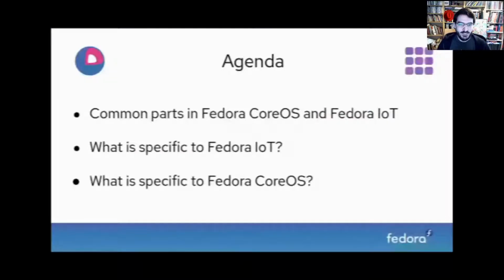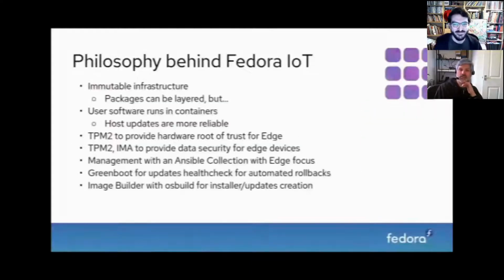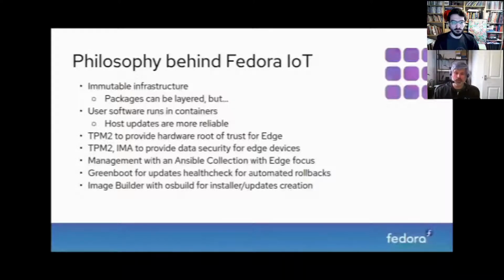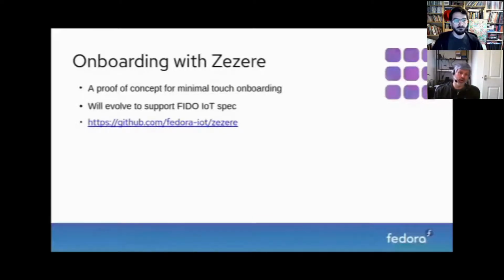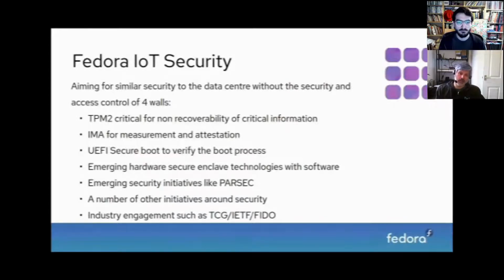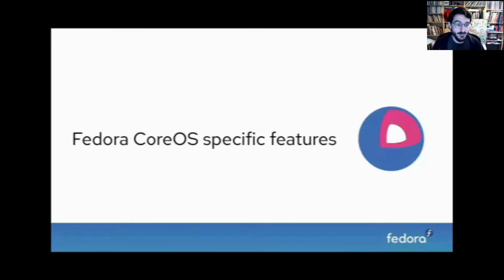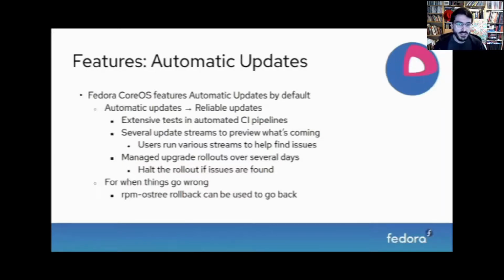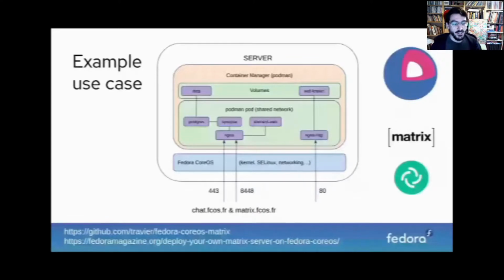Fedora CoreOS or Fedora IoT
Fedora CoreOS and Fedora IoT share a lot of technologies: Fedora RPMs, rpm-ostree, podman, etc. So which one should you use for your project and which use cases are more suited one or the other?

In this talk we will walk through the common points between the two projects and the differences that make each of those project a good base for your next Edge or IoT project where running a full Kubernetes cluster might not be a good answer.